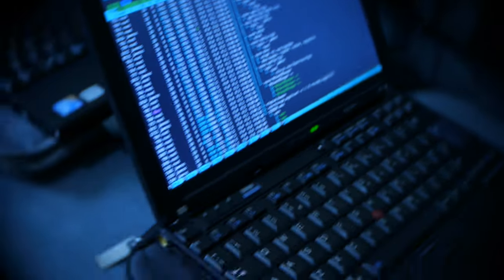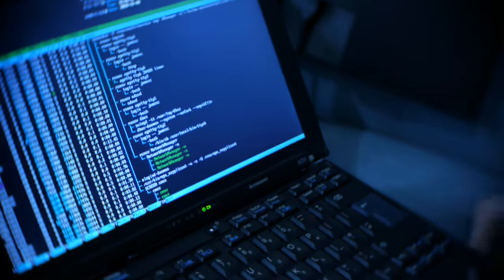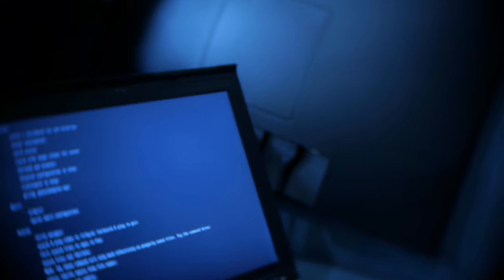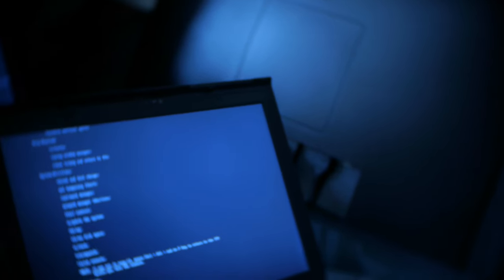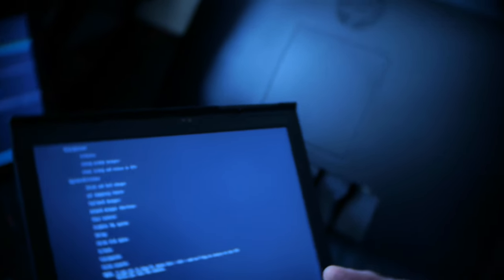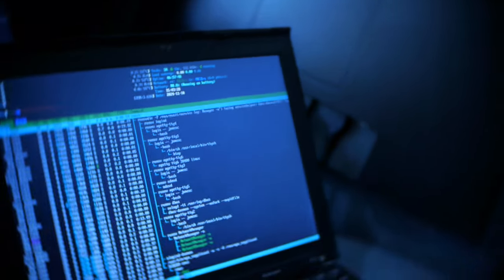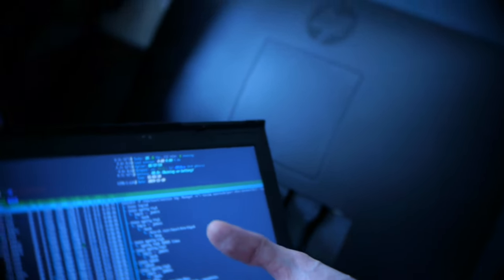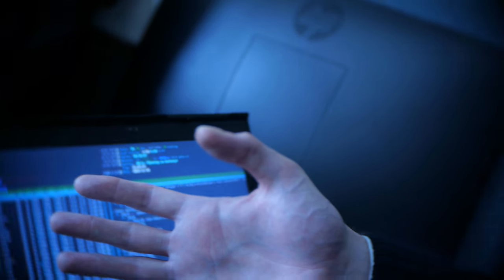A New Linux Channel And Its Future Direction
I would like to say I know how this channel will pan out, but I don't really know. Anyway, I do my best, or worst, to try and describe what is going to happen in my future videos. Lol.

BTC: bc1q5sm5p2y7symrg724qudx72u7hf737plxyftf5n